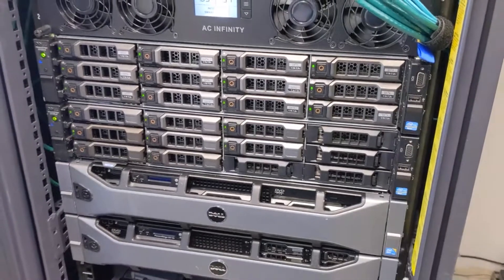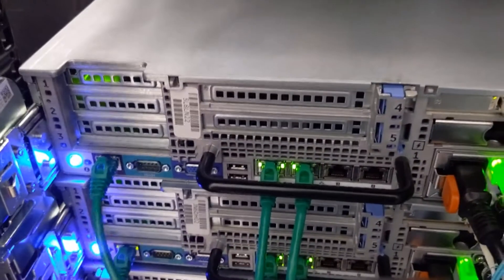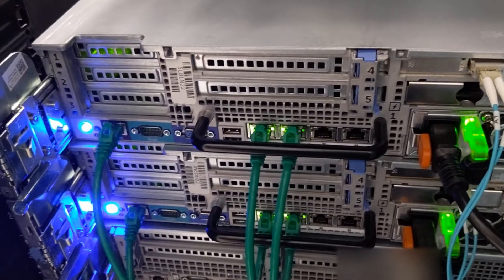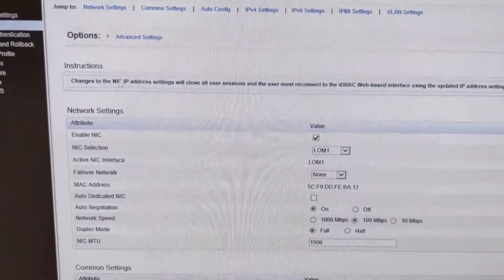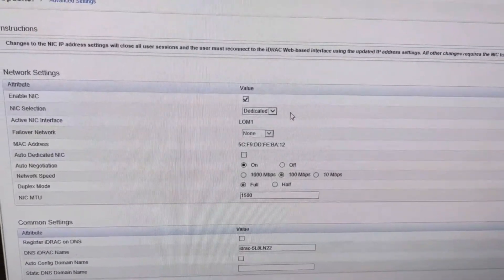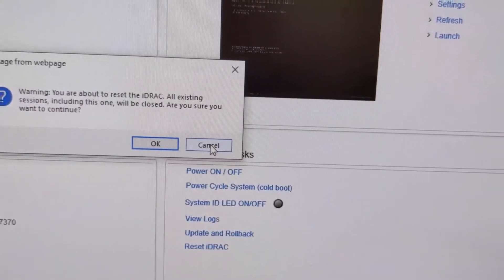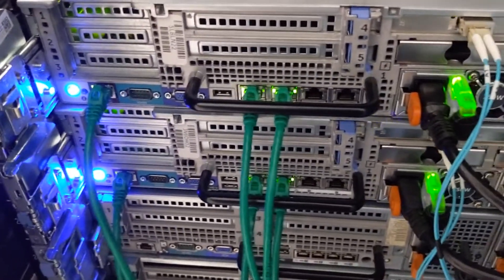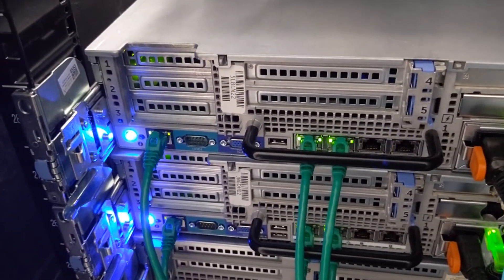How to configure Dell iDRAC to use dedicated NIC port for remote access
In this video I will show you how to log into iDRAC and change it from shared lan interface to dedicated NIC on the iDRAC controller.